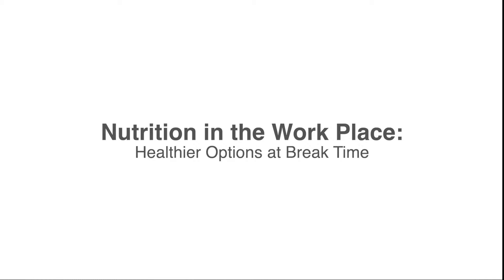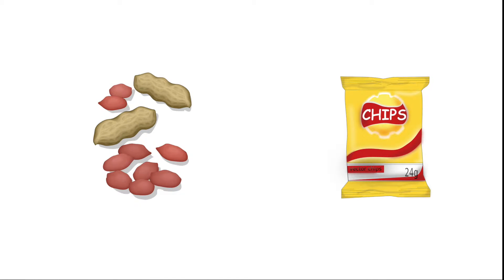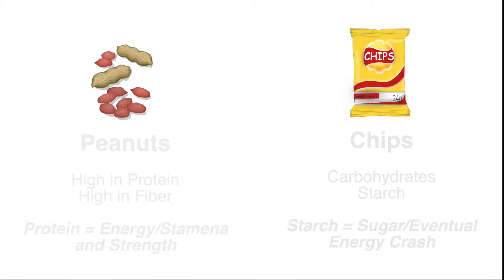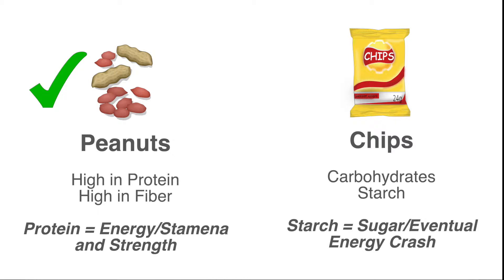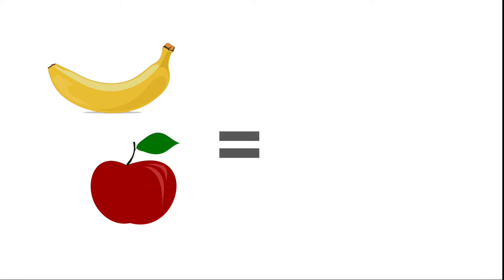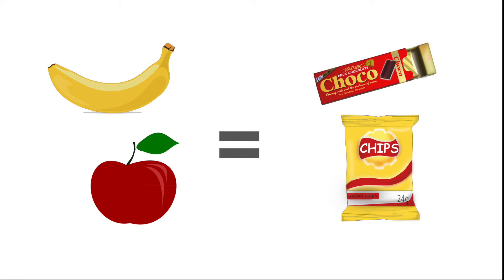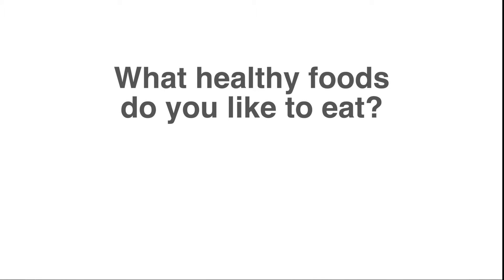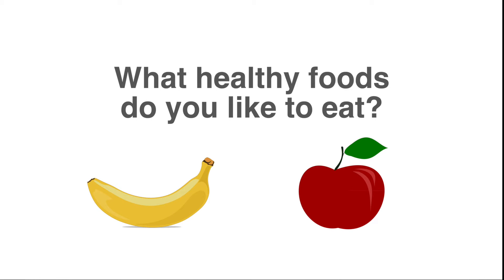Nutrition in the Work Place Healthier Options at Break Time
The purpose of this training is to promote healthier eating habit at work and to offer healthier food options in the snack and food machines in the workplace.